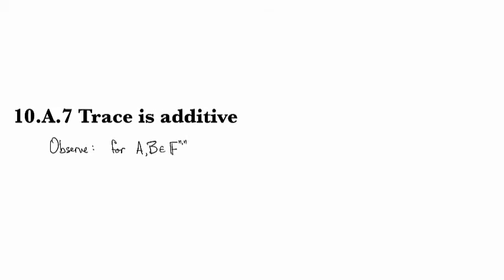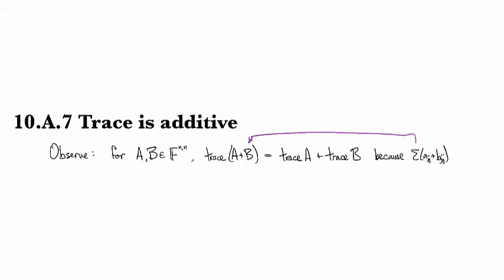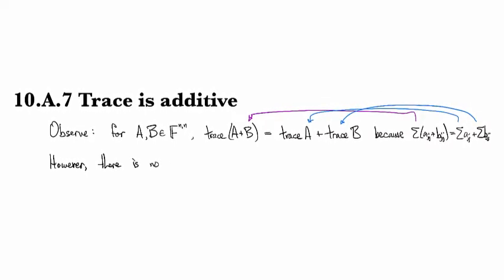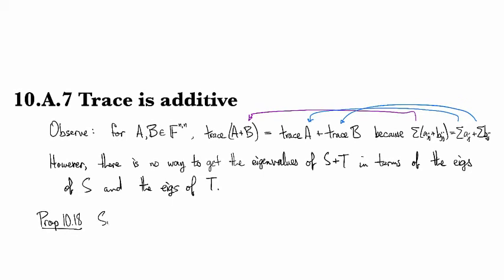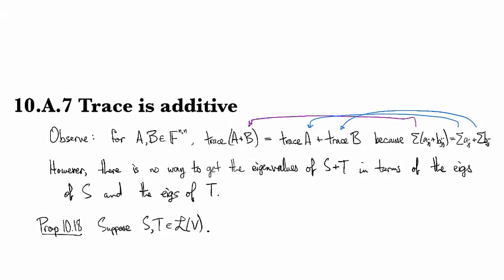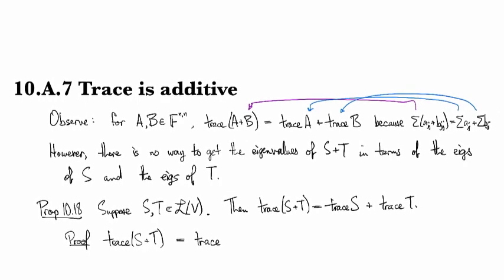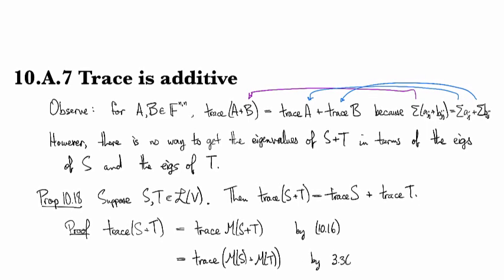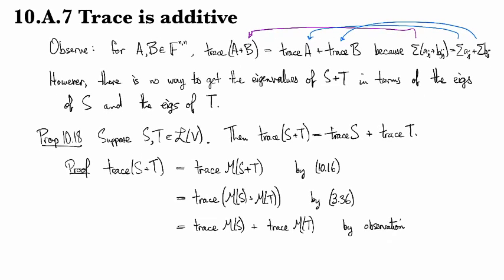10.A.7 Trace is additive